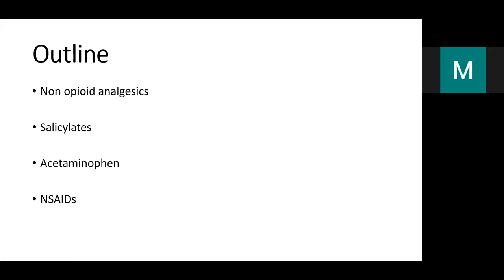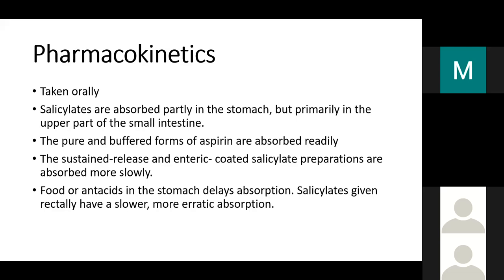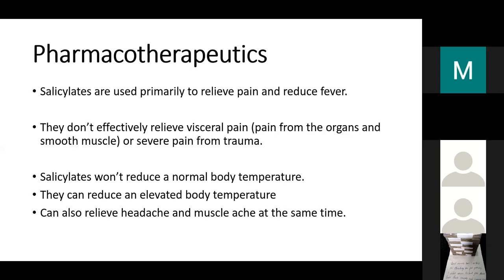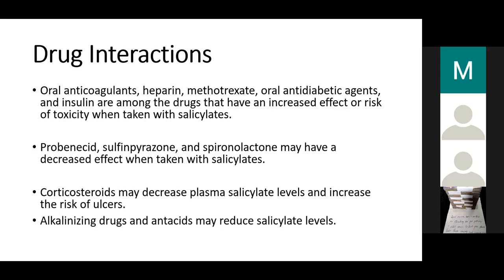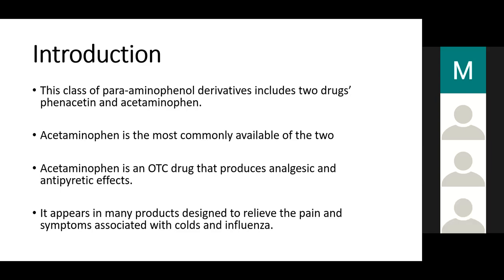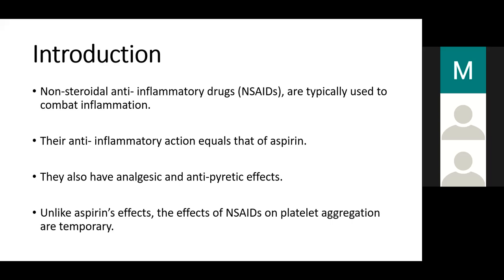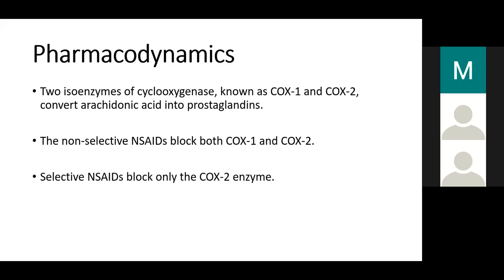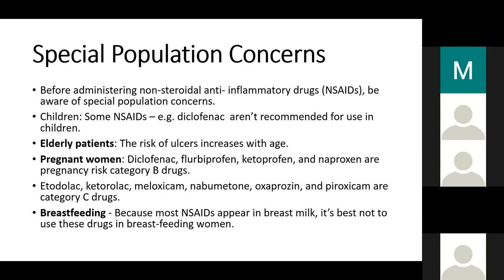Pharmacology 2 - Pain Medications 1